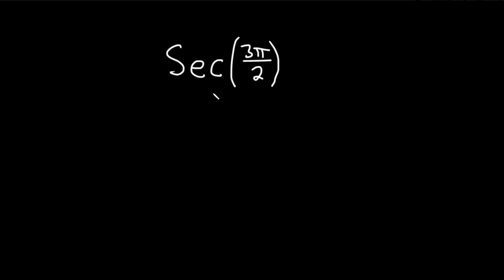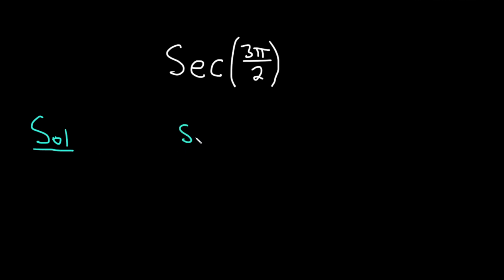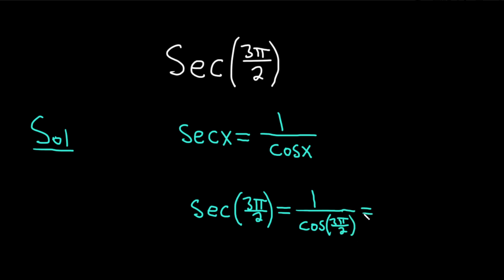Compute sec(3pi/2) by hand without using a calculator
We compute the secant of 3pi/2 by hand without using a calculator. I hope this helps someone who is learning trigonometry.